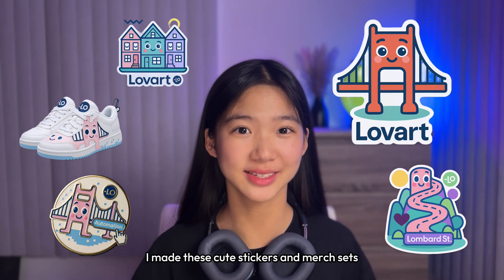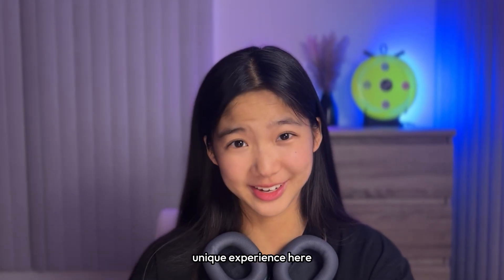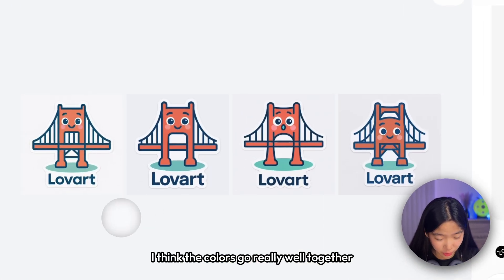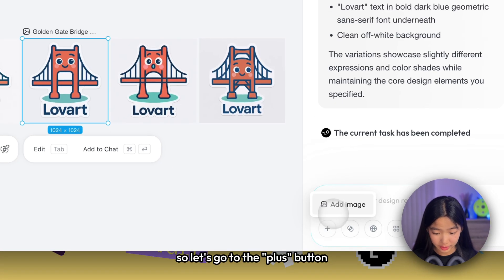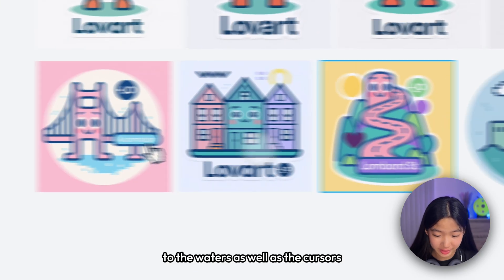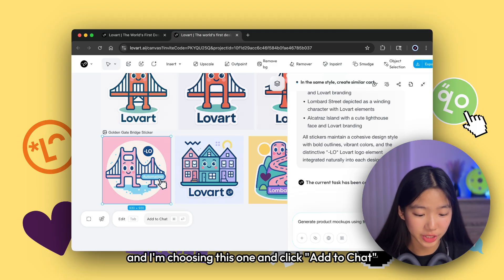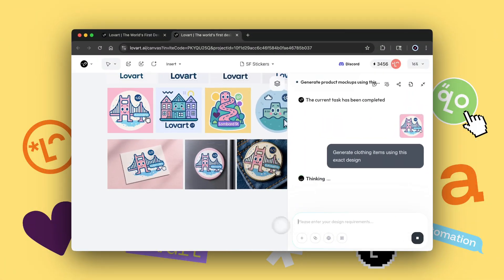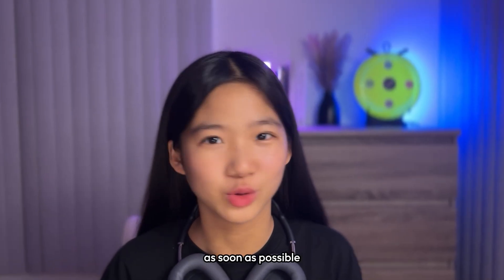Lovart Tutorial | Vibe Design San Francisco Stickers + Merch in 10 Minutes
Welcome back to the Lovart Tutorial Series!
Today’s "vibe design" project: a full SF-themed sticker + merch set, made start to finish in under 10 minutes using Lovart. We’re talking Golden Gate Bridge, cable cars, pins, bags, and even zipper details…

⏱️ Timestamps:
0:00 – Intro
0:35 – Concept & style inspo
1:10 – Sticker prompt & generation
1:50 – Matching references + color palettes
2:25 – Merch mockups: pins, keychains, bags
3:10 – Expanding into apparel
4:00 – Recap + early access info

Why Use Lovart for Merch & Stickers:
🎨 Create real designs (not just templates) from your vibe
🧠 No fancy tools, just smart prompting
📦 Stickers, keychains, pins, apparel – ready in minutes
👟 Pixel-perfect mockups that feel studio-made
📱 All done from one device